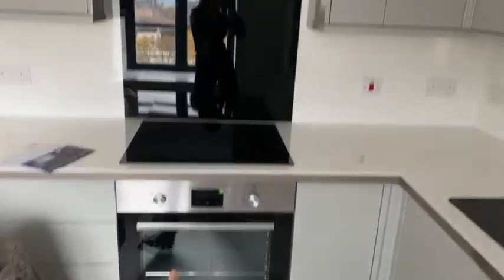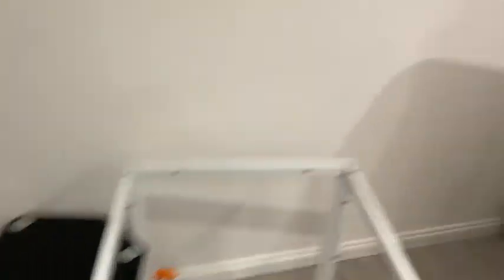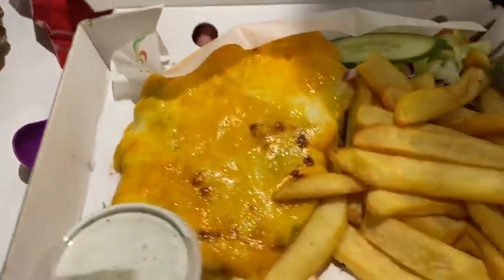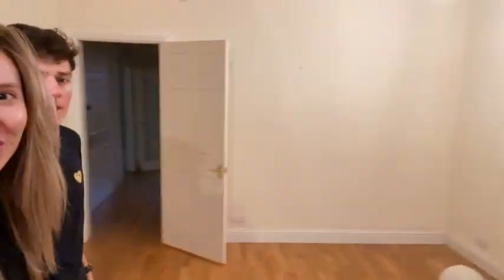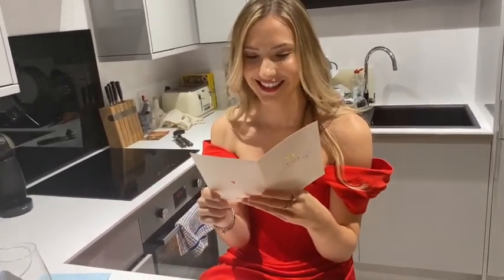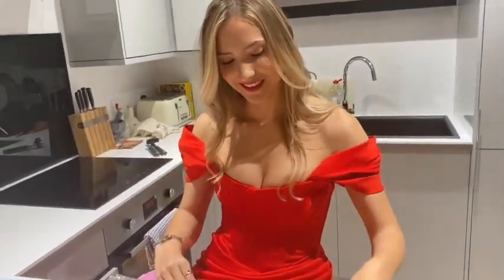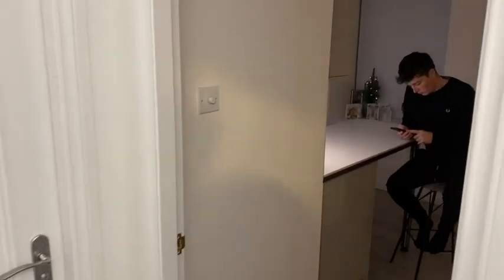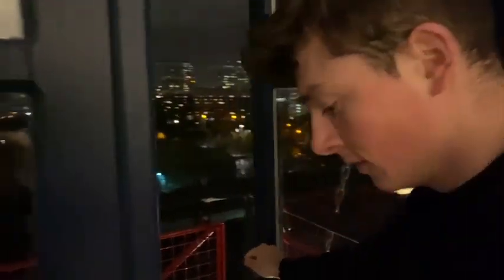MOVING VLOG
Back into the vlogging life with a MOVING VLOG! :D Xxx